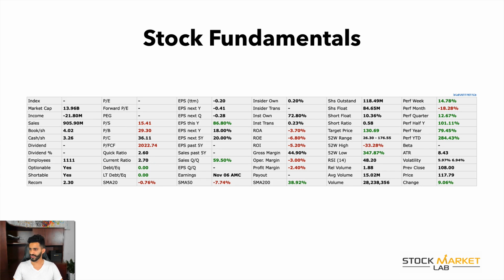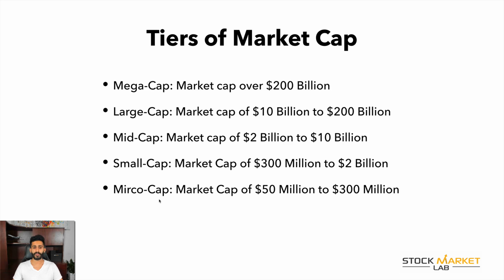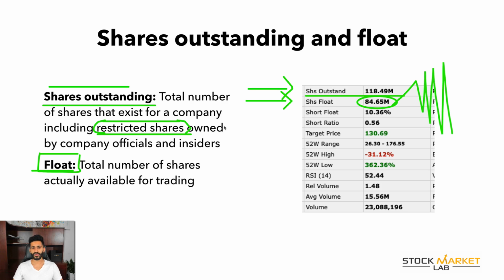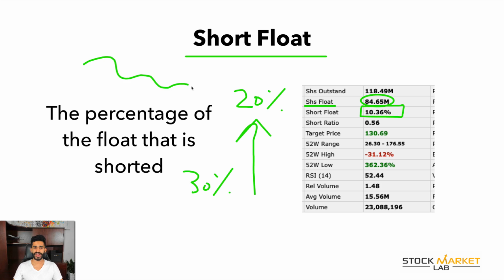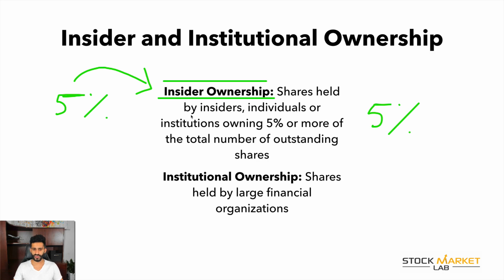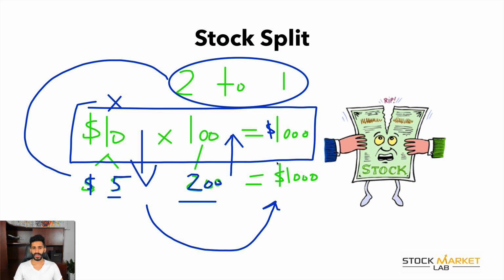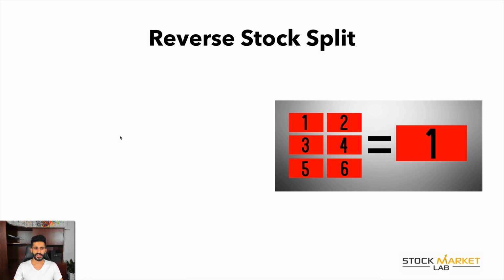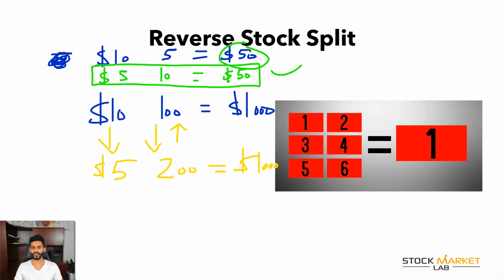4 Stock Fundamentals